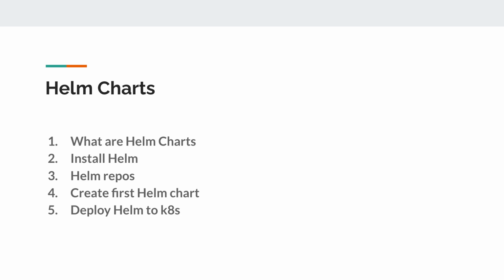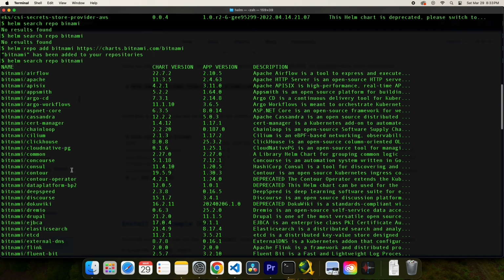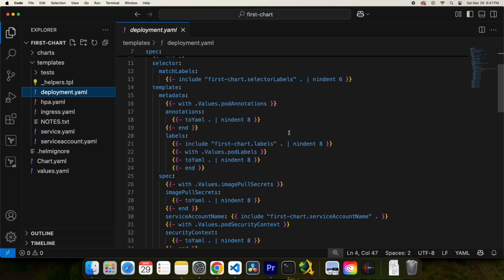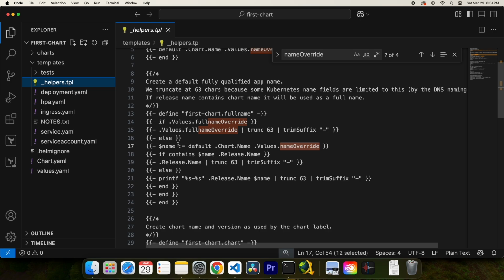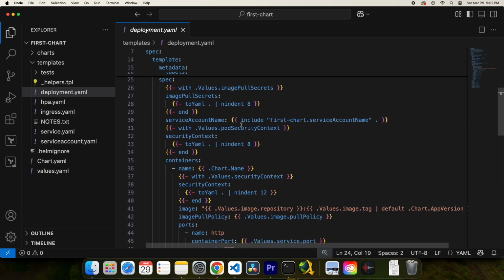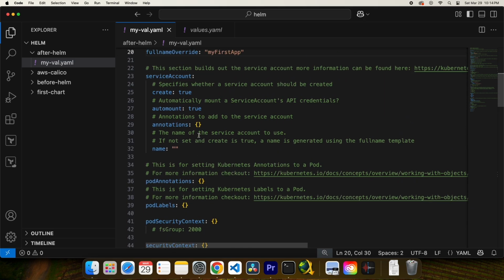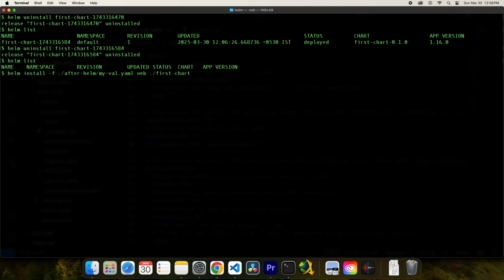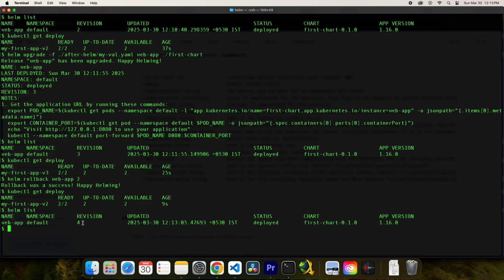Helm Charts 101: The Basics + How to Create Your First Helm Chart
Welcome to Helm Charts 101! In this beginner-friendly tutorial, we’ll dive into the fundamentals of Helm, the package manager for Kubernetes. Whether you’re new to Kubernetes or just looking to level up your deployment game, this video will teach you everything you need to know to get started with Helm charts.

🌟 What you'll learn in this video:

What is Helm?: Understand the purpose and benefits of Helm in Kubernetes environments.

Helm Chart Structure: We’ll break down the key components of a Helm chart and explain the files and directories that make it up.

How to Create Your First Helm Chart: Step-by-step guidance on creating your very first Helm chart and using it to deploy a simple application on Kubernetes.

By the end of this video, you’ll be comfortable navigating Helm, deploying your own charts, and automating your Kubernetes workflows like a pro!

🔧 Tools & Resources:

Helm Installation Guide

Official Helm Documentation

Kubernetes Resources